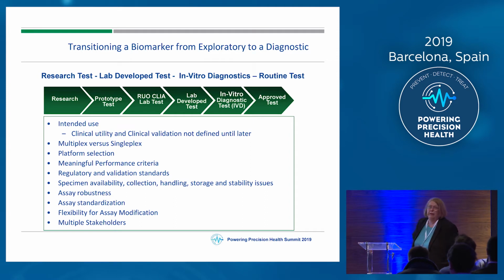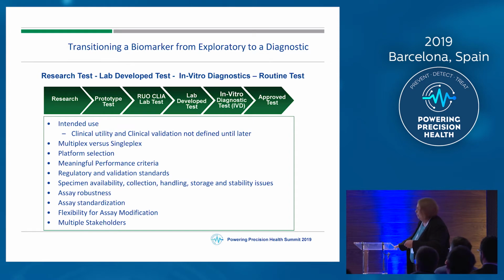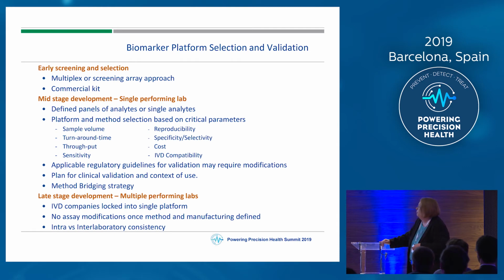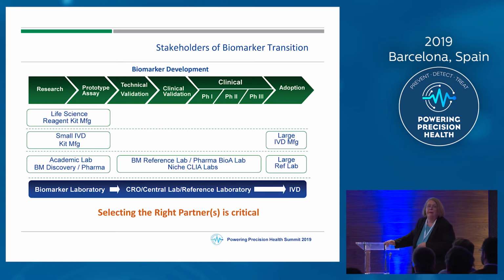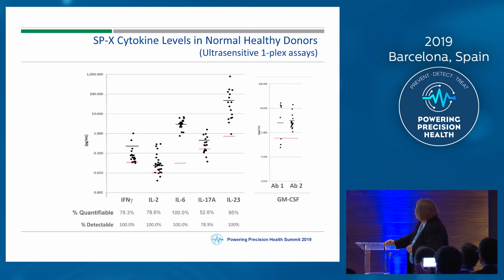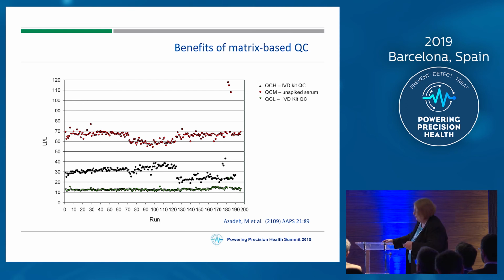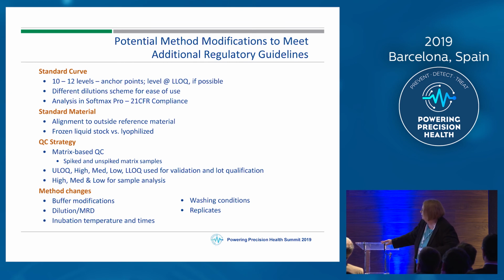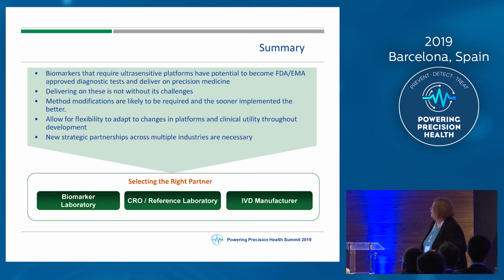Using Ultrasensitive Single and Multiplex Biomarkers for Precision Medicine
Dr. Raines of MBBB Solutions shares her insights and recommendations for developing singleplex assays using ultrasensitive technology platforms at the 2019 Powering Precision Health Summit in Barcelona, Spain.